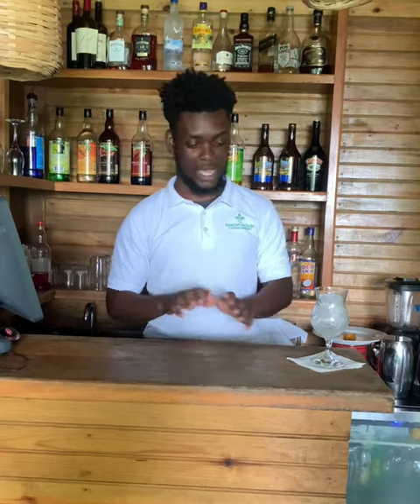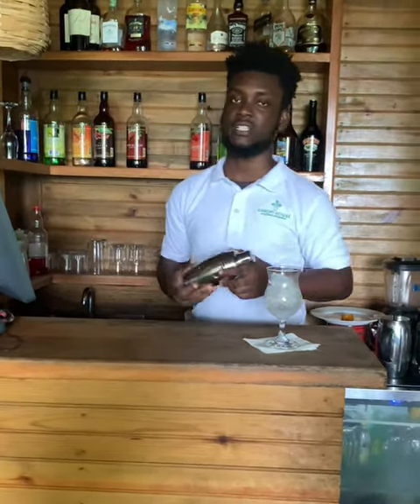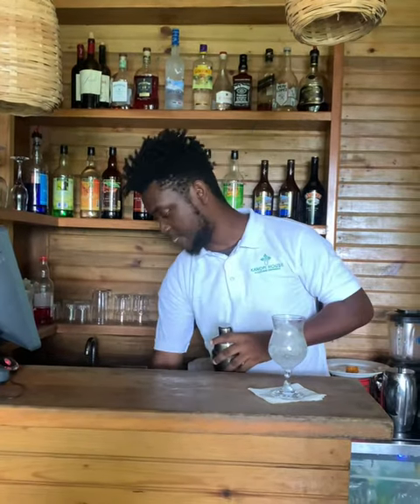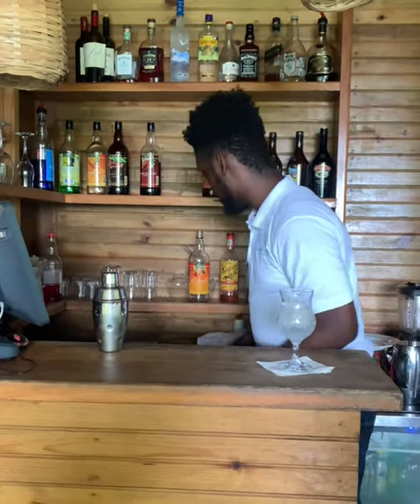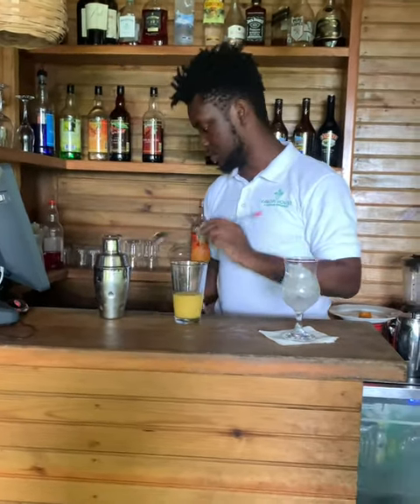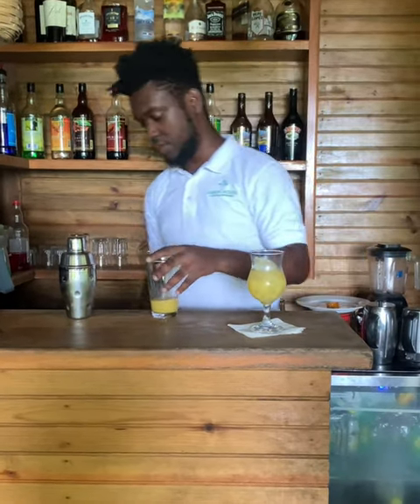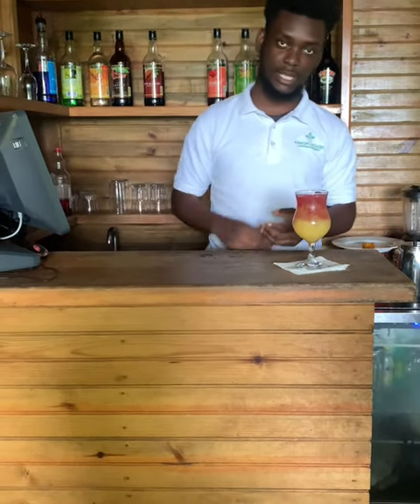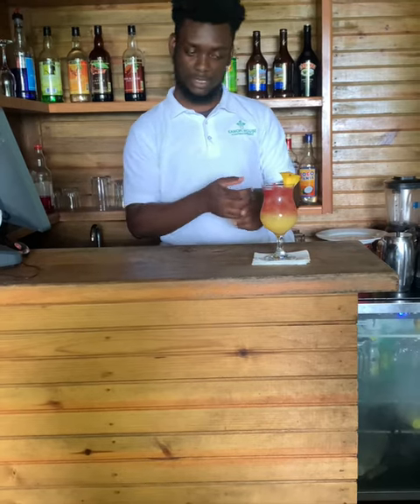Sex on the beach cocktail/easy cocktail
Sex on the beach is the perfect summer cocktail weather your on vacation or you just want something nice to drink at home.

Ingredients:
Vodka
Peach schnapps
Orange juice
Cranberry juice
Ice cubes
Pineapple wedge for garnish

Drink responsibly must be 18 years or older

I don’t own the rights for the music playing in the background.